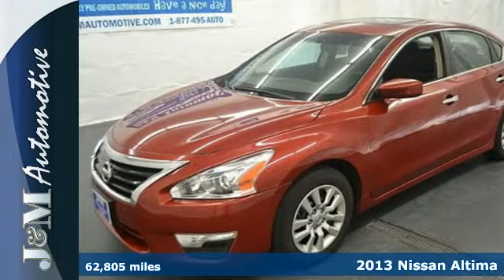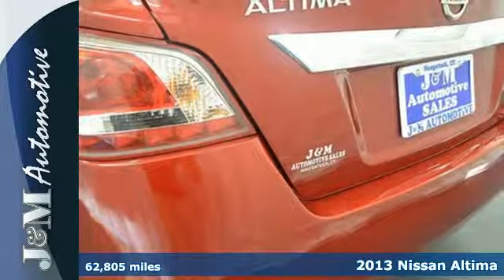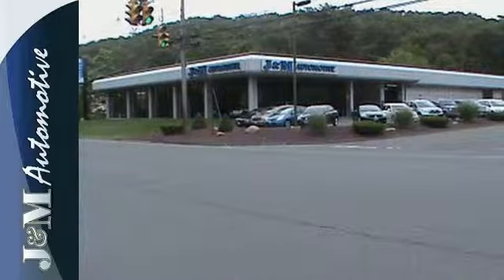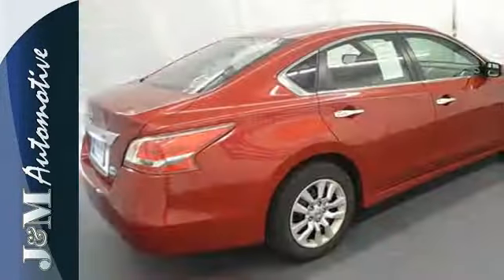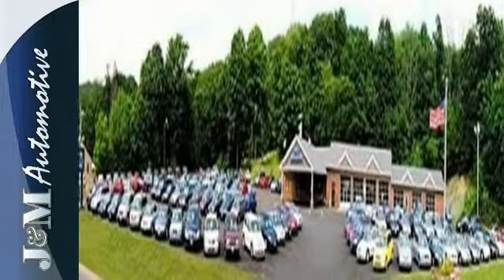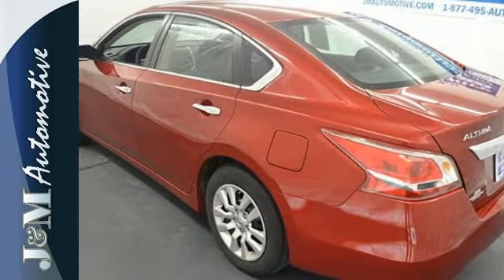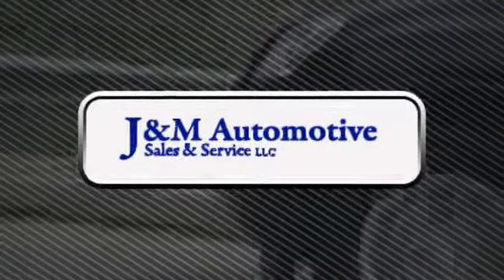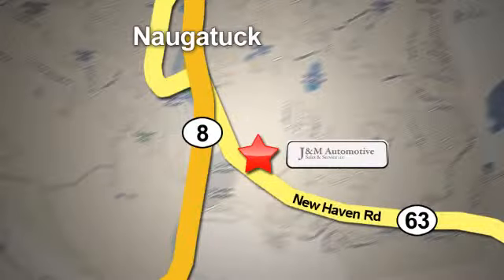2013 Nissan Altima Naugatuck CT Hartford, CT #131234 - SOLD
Year: 2013
Make: Nissan
Model: Altima
Trim: 4d Sedan SL 2.5L
Engine: -1 Cylinders
Color: Red
Mileage: 62805
Stock #: 131234
VIN: 1N4AL3AP5DC131234
A Desirable, One-Owner Altima S with an Accident-Free Carfax History Report and an Included Warranty!

Address:
820 New Haven Rd.